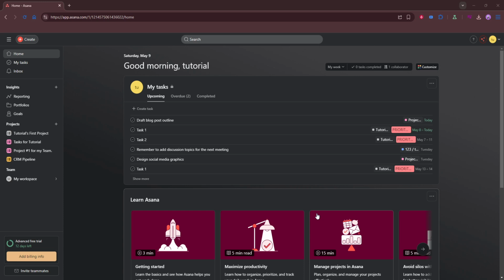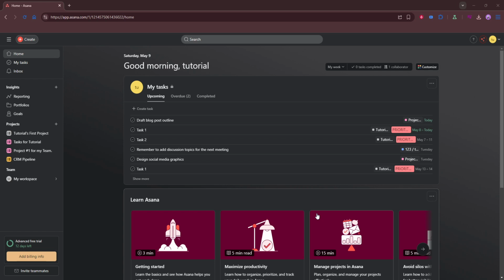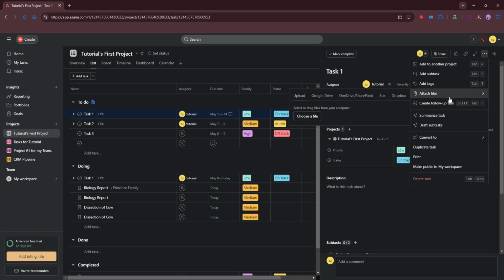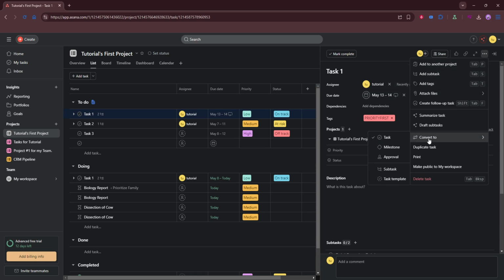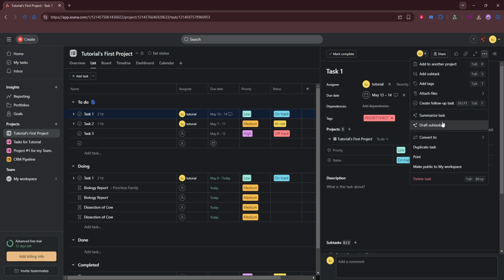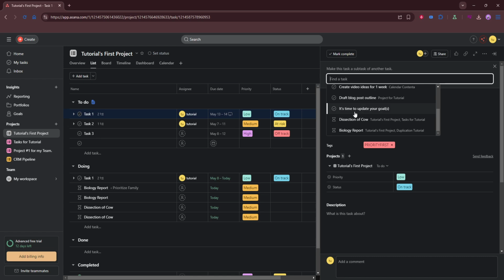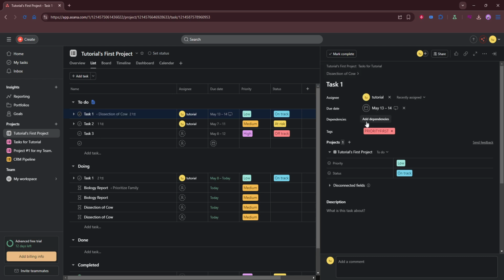How To Move Subtask To Another Task In Asana [2026 Full Guide]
In today's video we cover How To Move Subtask To Another Task In Asana [2026 Full Guide]